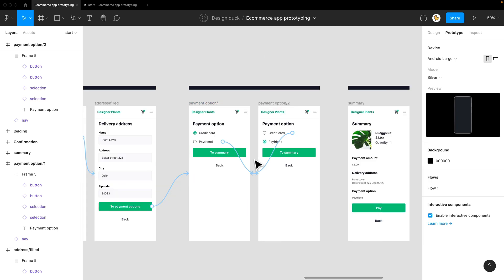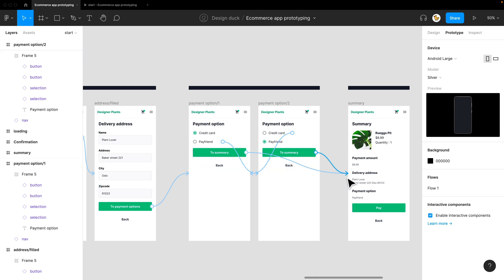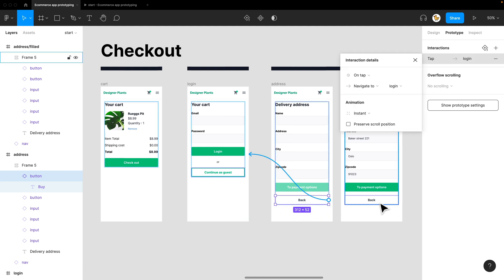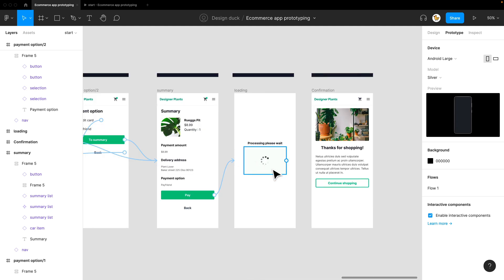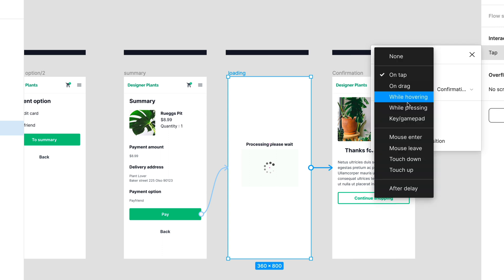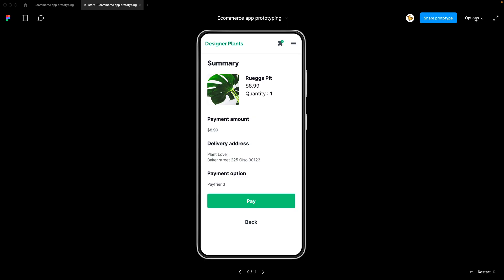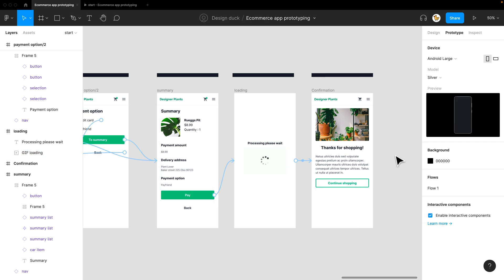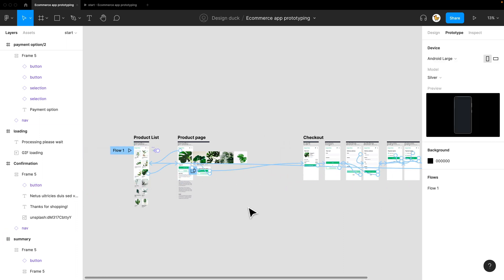Figma prototype tutorial with examples #4 Checkout flow and loading screen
More checkout flow. Loading screen prototype
In this series you'll learn to prototype a plant shop(ecommerce) from product list page to checkout. And learn prototyping in Figma with examples